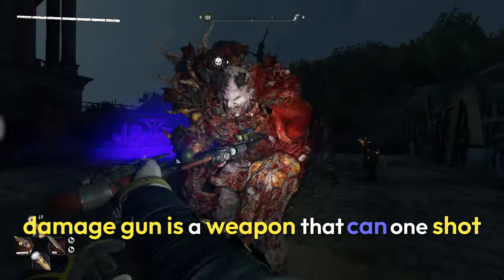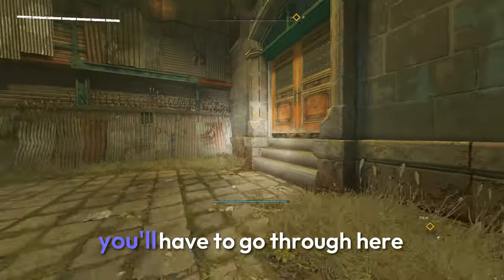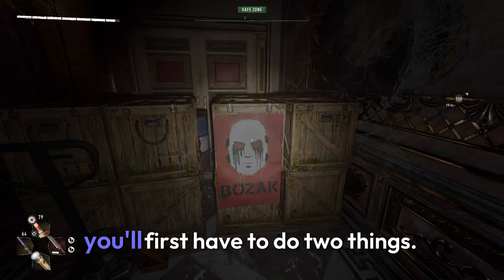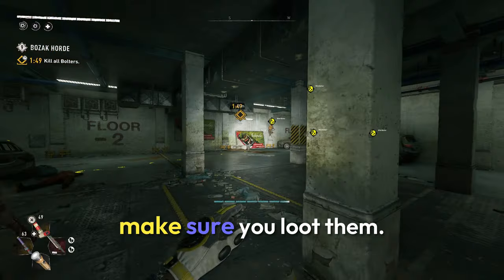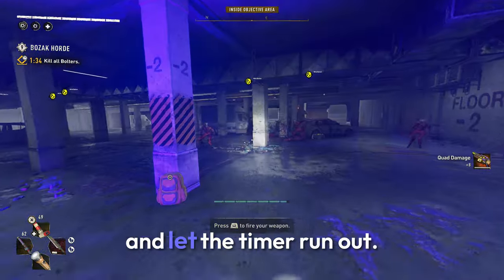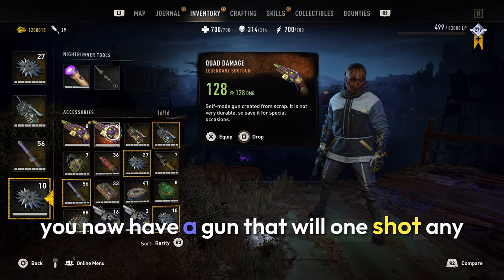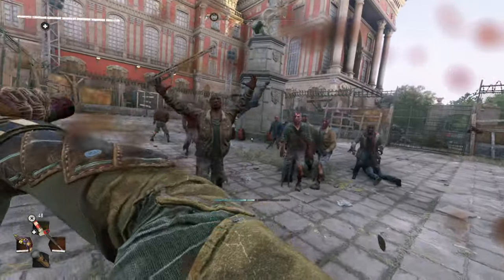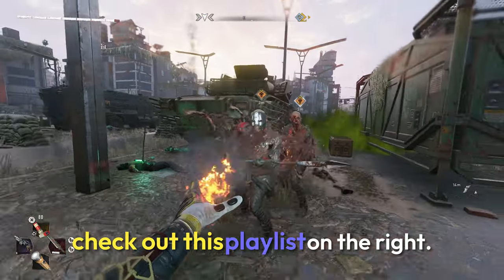QUAD DAMAGE GUN TUTORIAL, DYING LIGHT 2 STAY HUMAN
im going to show you guys how to get your hands on the quad damage gun in dying light 2 which is a secret weapon that can one shot your enemies, its one of the best dying light 2 weapons

shortsmusic@qUvWzy